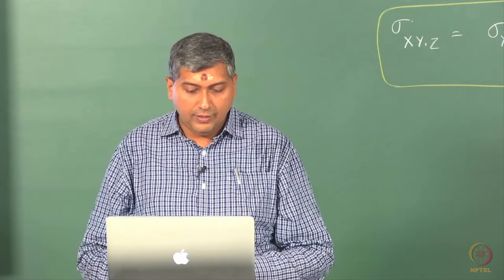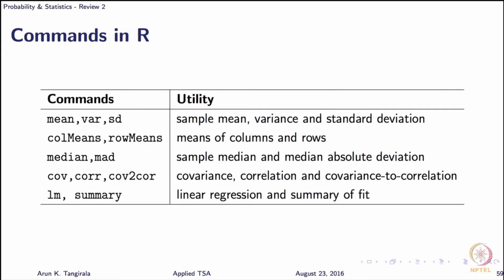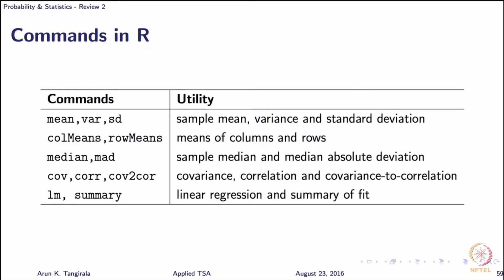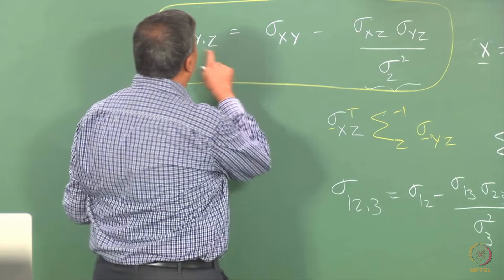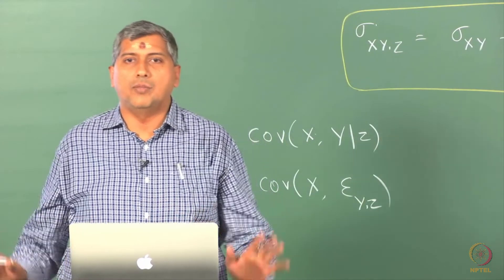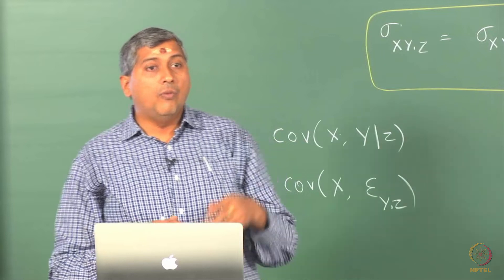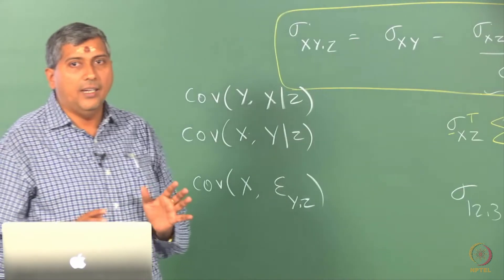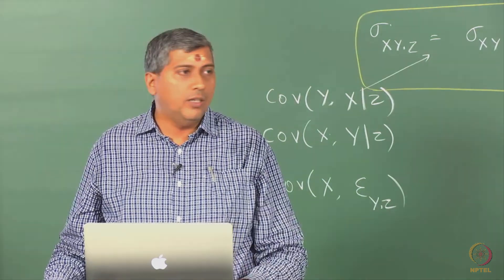Lecture 09B: Probability and Statistics Review (Part 2)-10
Use of partial correlation, Semi-partial correlation.